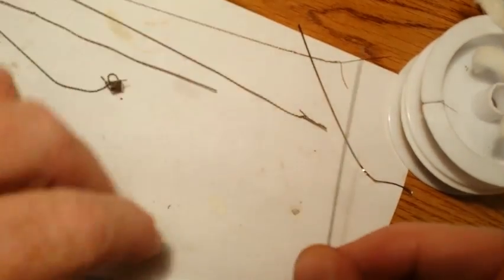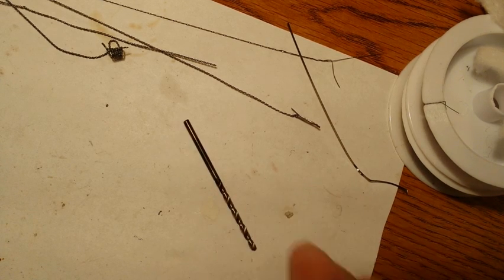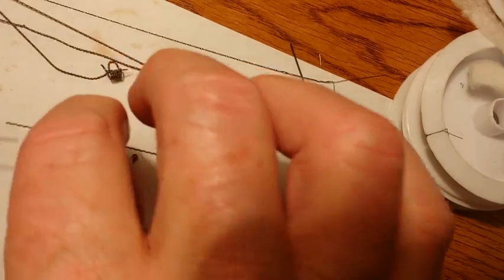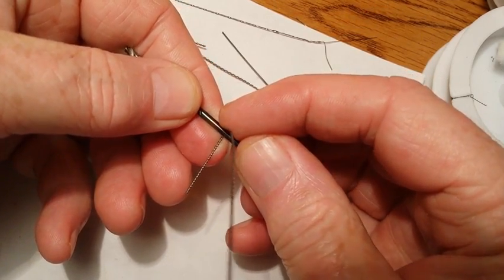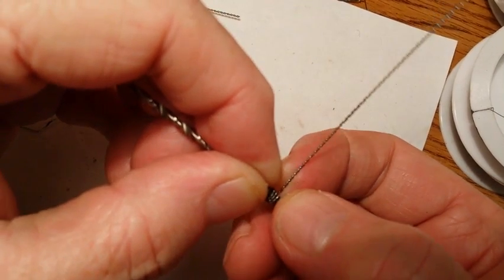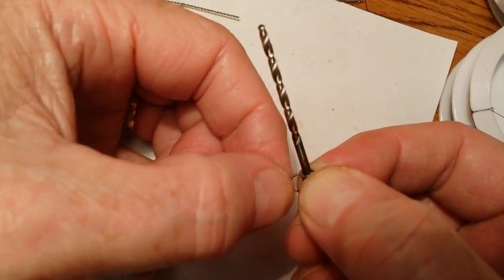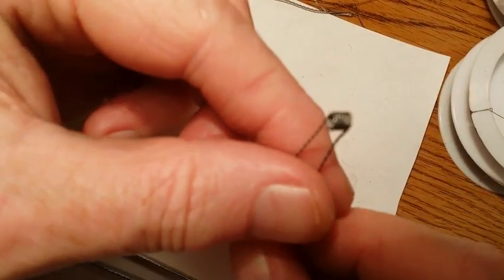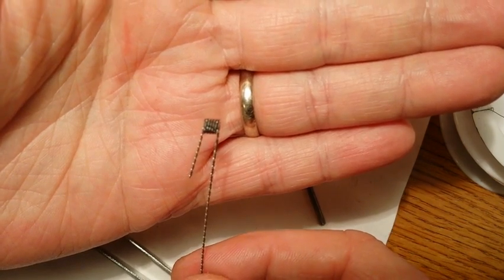How to wrap a Tiger atomizer coil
A short video showing how to wrap a Leo Shim Tiger atomizer coil.
For more information about using cotton in vaping atomizers please visit and join the Facebook group Obsessive Cotton Disorder